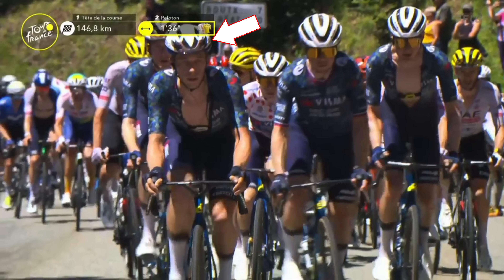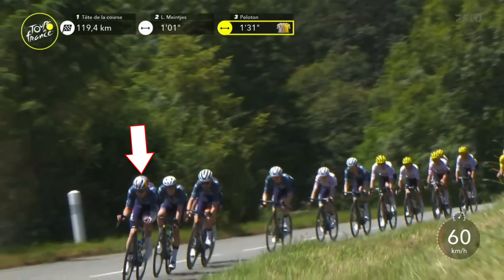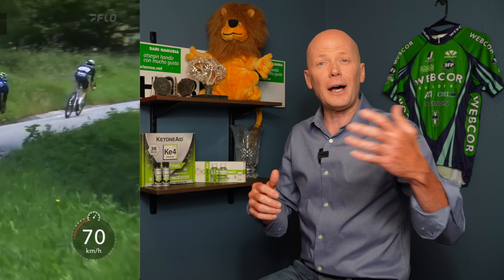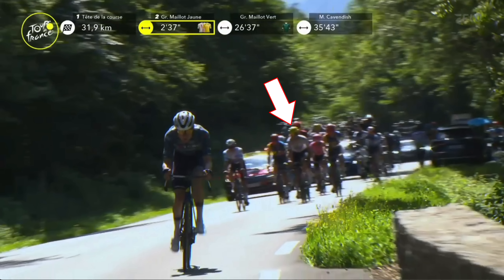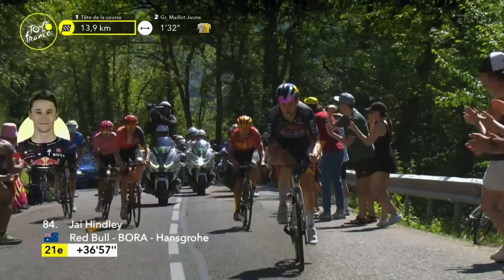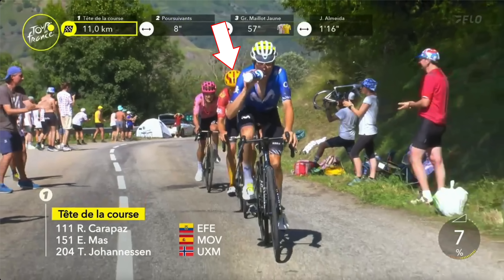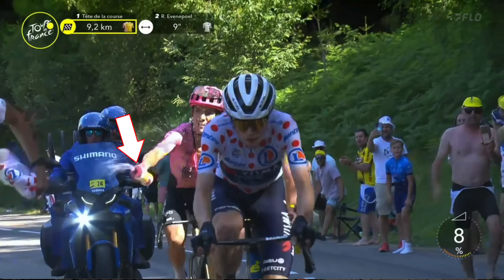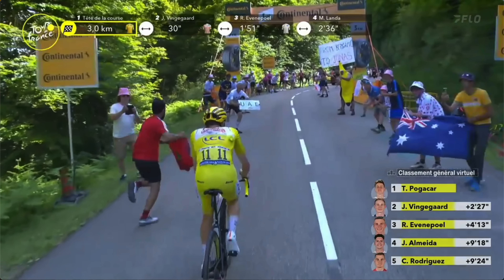Jonas Vingegaard's MASSIVE Gamble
FasCat Coaching:
Get your First Month Free on the new FasCat Coaching app - with NO credit card required!